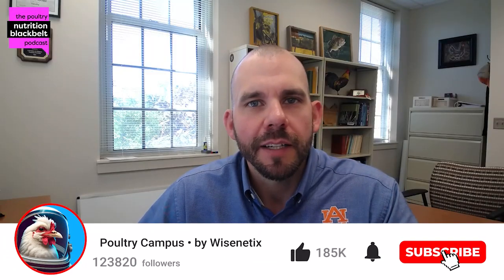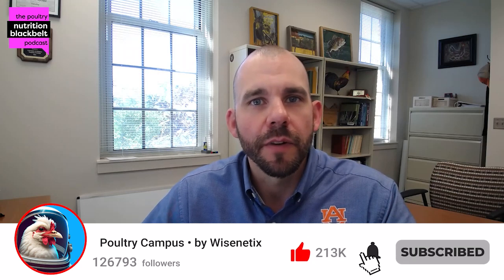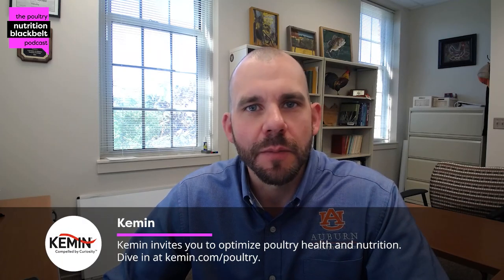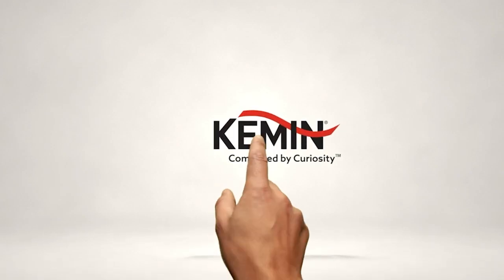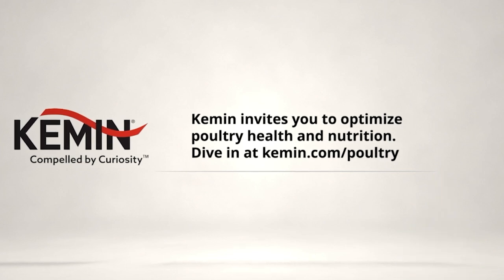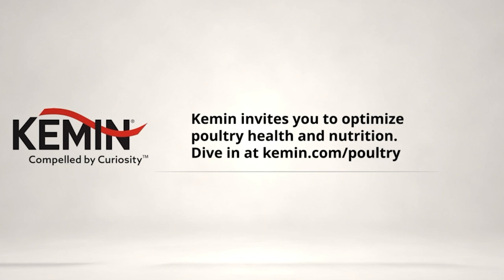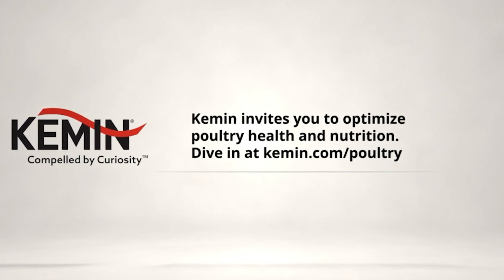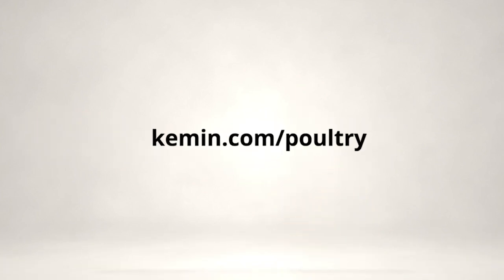Dr. Michael Rothrock Jr.: Pre-harvest Food Safety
In this special rerun episode of The Poultry Nutrition Blackbelt Podcast, we revisit our conversation with Dr. Michael Rothrock Jr., from USDA-ARS, who discusses his work in pre-harvest food safety and its impact on poultry systems. He shares insights into microbial ecology, soy-free diets, and the critical role of the microbiome in food safety and bird health. Gain valuable knowledge on how feed composition and environmental factors influence poultry production. Listen now on all major platforms!

"The whole picture starts with the ecology; it influences everything, even feed additive effectiveness."

Meet the guest: Dr. Michael Rothrock Jr. is a USDA Research Microbiologist with over 19 years of experience. He specializes in molecular microbial ecology and food safety microbiology. With a Ph.D. in Microbiology from Arizona State University, Dr. Rothrock is on the Scientific Advisory Board for the OECD - Cooperative Research Program.

What you'll learn:
(00:00) Highlight
(00:43) Introduction
(01:53) Pre-harvest food safety explained
(03:21) Insights on pastured systems
(04:16) Diets and microbiomes
(06:15) Feed ingredients and pathogens
(09:33) Role of microbial ecology
(13:13) Closing thoughts